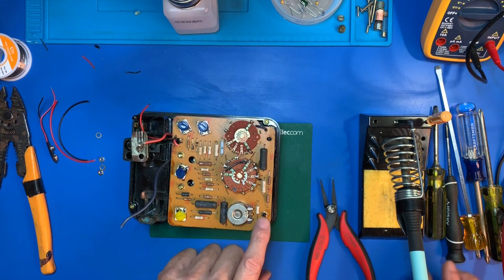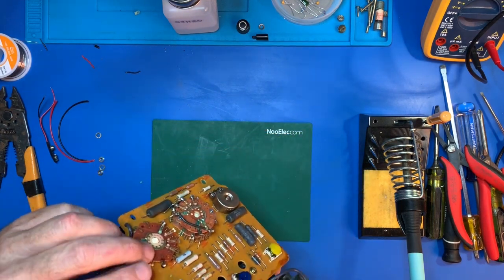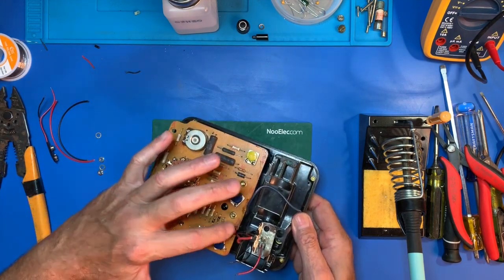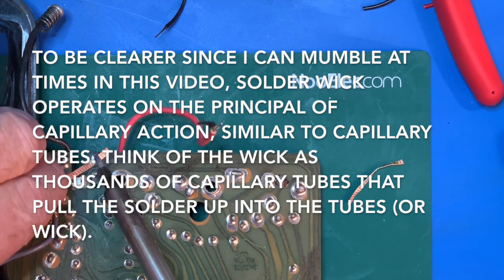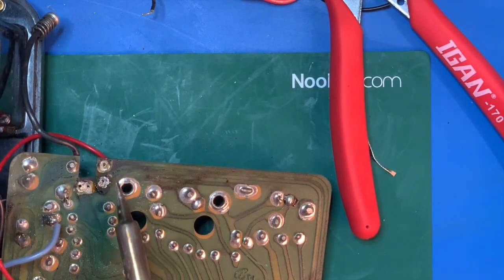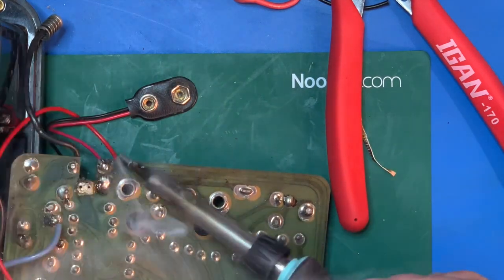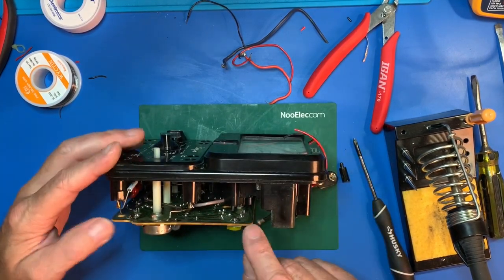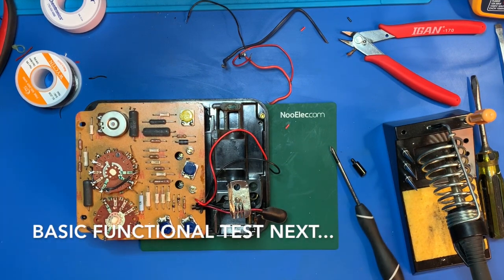SIMPSON ANALOG MULTIMETER REPAIR - PART 2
Repairing an old Simpson analog meter. This meter was from my and my son's collection of retro electronics. Just wanted to pull it apart and see if I could get it working again.